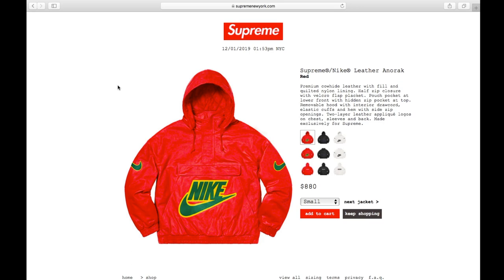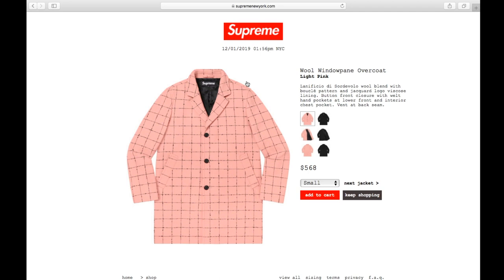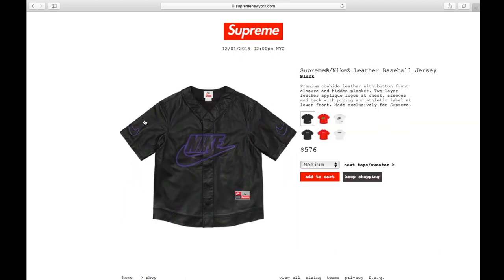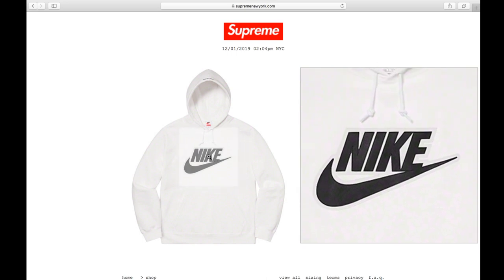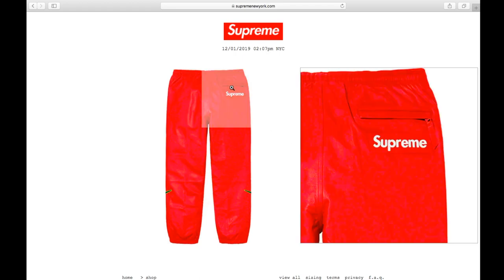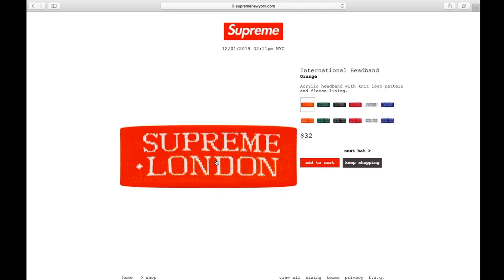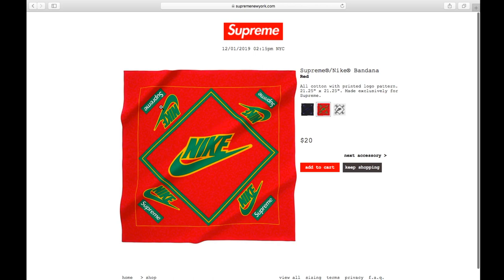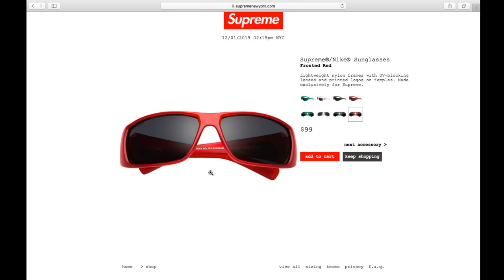Supreme x Nike Complete Full Droplist & Price FW19 Week #14!